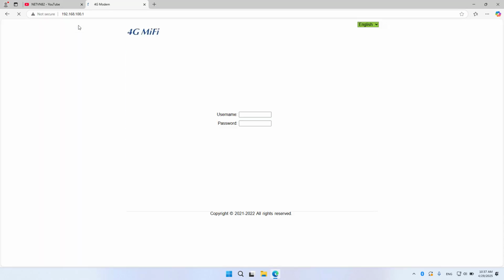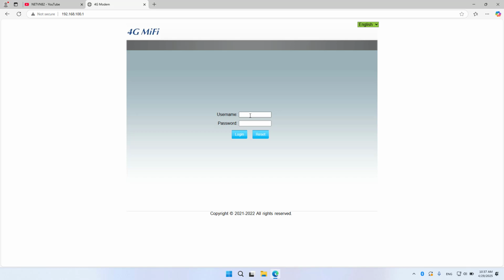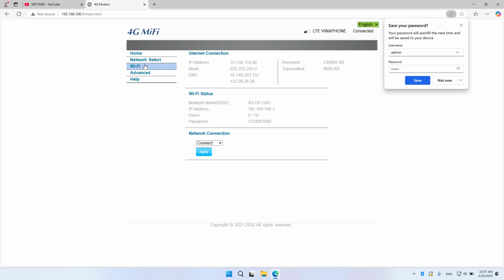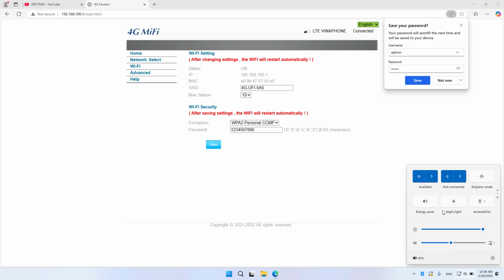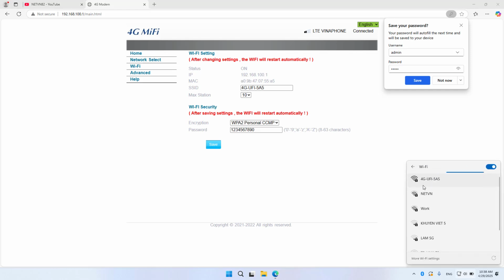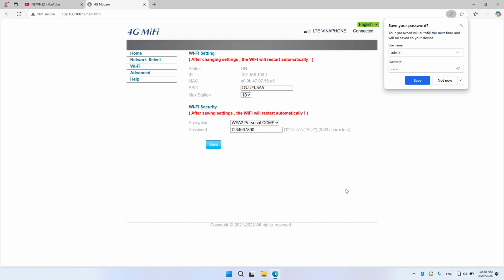Connect to Internet using 4G USB on Computer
In this video i show you how to connect to the internet using LTE 4G USB on computer

In this video, I'll show you how to connect to the internet using a 4G LTE USB modem on your computer.
I'll walk you through the setup process step-by-step, from inserting the SIM card to configuring the connection settings in Windows.

What you'll learn in this video:
    • How to prepare your 4G LTE USB modem.
    • Step-by-step setup on a Windows computer.
    • Tips for a stable and fast 4G connection.